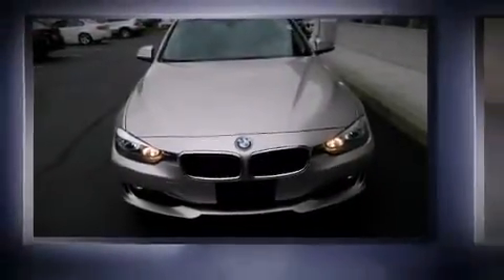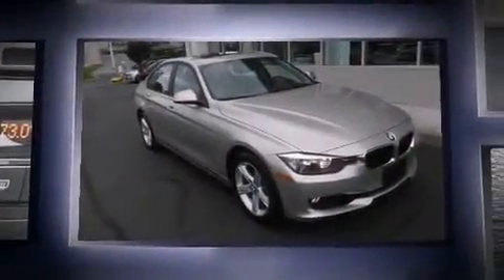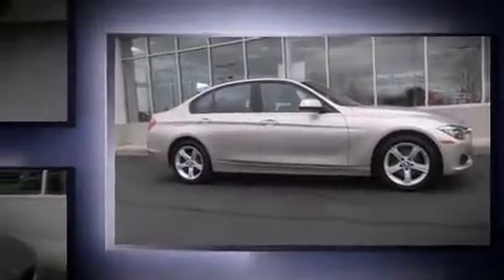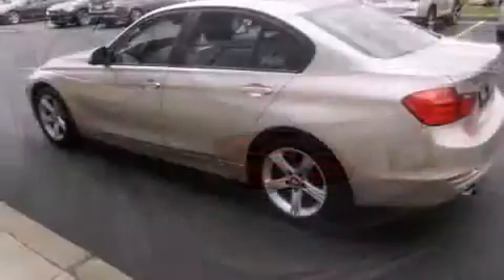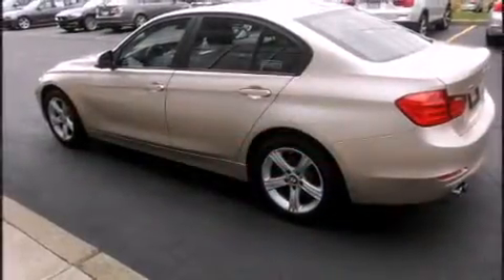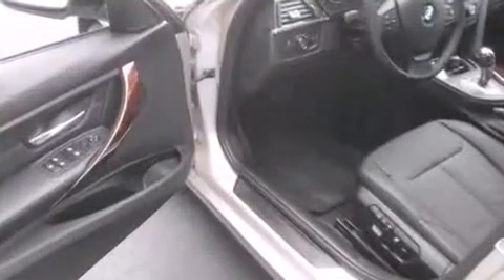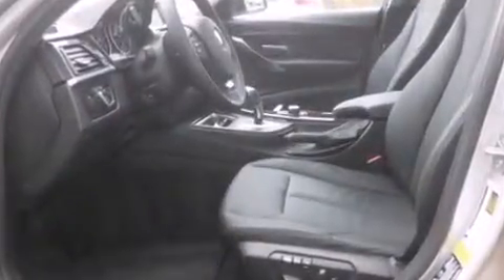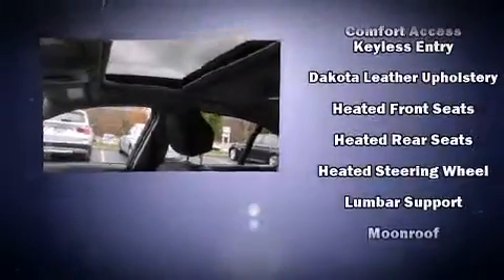2013 BMW 328i xDrive in Shrewsbury, MA 01545-3202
770 Boston Turnpike
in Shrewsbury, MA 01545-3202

The 2013 BMW 328i xDrive. With less than 10,000 miles on the odometer, this 4 door sedan prioritizes comfort, safety and convenience. Smooth gearshifts are achieved thanks to the 2 liter 4 cylinder engine, and all wheel drive keeps this model firmly attached to the road surface. Well tuned suspension and stability control deliver a spirited, yet composed, ride and drive The engine breathes better thanks to a turbocharger, improving both performance and economy. Top features include front fog lights, leather upholstery, power front seats, front and rear air conditioning, power door mirrors and heated door mirrors, rain sensing wipers, remote keyless entry, and power windows. Rear passengers enjoy the seat heating functionality, keeping them warm during the winter months. For drivers who enjoy the natural environment, a power moon roof allows an infusion of fresh air. BMW also prioritized safety and security with features such as: head curtain airbags, front SIDE impact airbags, traction control, brake assist, anti-whiplash front head restraints, ignition disabling, and 4 wheel disc brakes with ABS. This car was designed with safety in mind, allowing you to drive with even greater assurance. This vehicle has achieved Certified Pre-Owned status, by passing BMW's rigorous certification process. We have a skilled and knowledgeable sales staff with many years of experience satisfying our customers needs. They'll work with you to find the right vehicle at a price you can afford. We are here to help you.